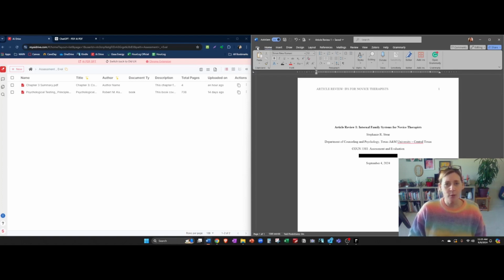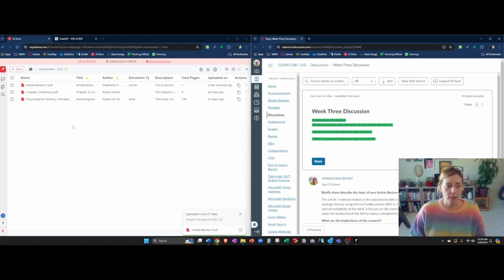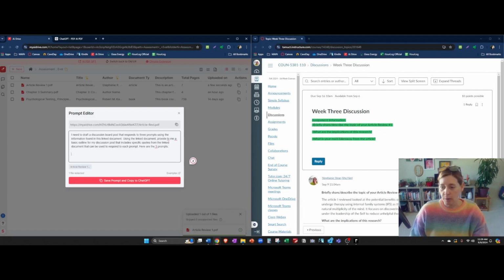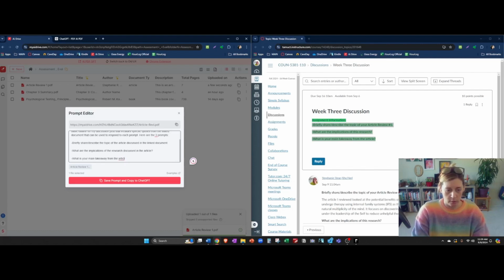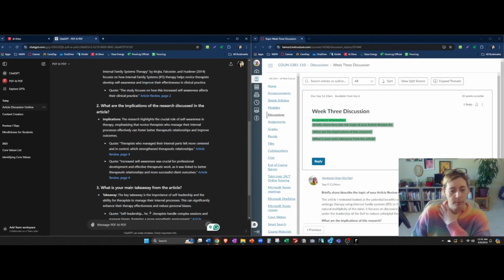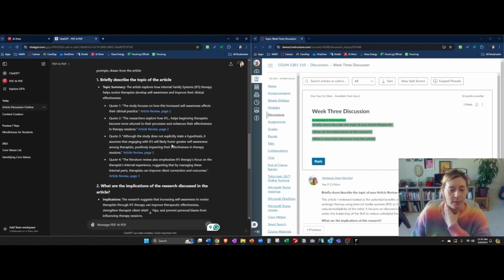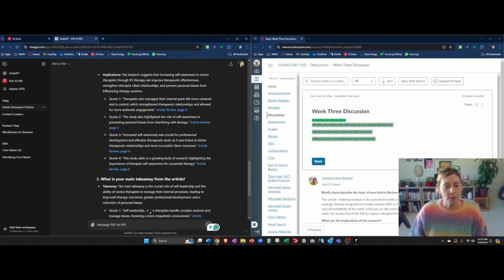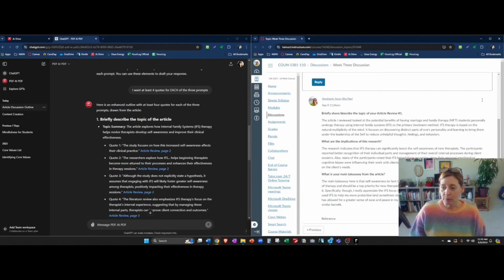Turn Old Papers into New Assignments with My AI Drive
Got stacks of old essays and notes sitting around? 📝 Why not put them to good use! In this video, I’ll show you how to use My AI Drive to reference and summarize your own previously written work, making assignments faster and easier. It’s like having a personal research assistant at your fingertips!

✨ Here’s what I’ll cover:

-How to make sure your AI buddy can access your old schoolwork
-How to correctly prompt your AI buddy to avoid plagiarized content
-How to find and pull quotes or sections from your old papers

This method has seriously saved me hours, and it can do the same for you! Drop a comment if you’ve tried AI tools for your assignments, and don’t forget to share this with anyone else looking to simplify their study life. Let’s make schoolwork a little easier together! 👍